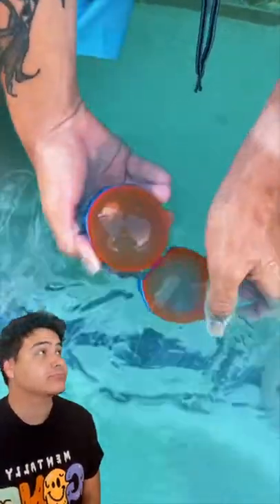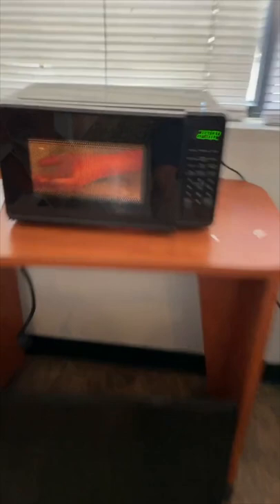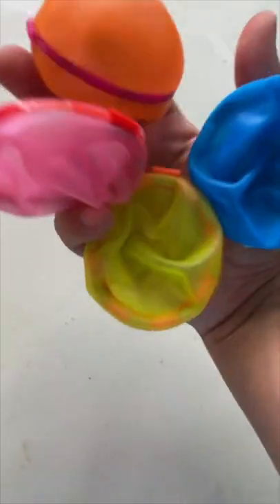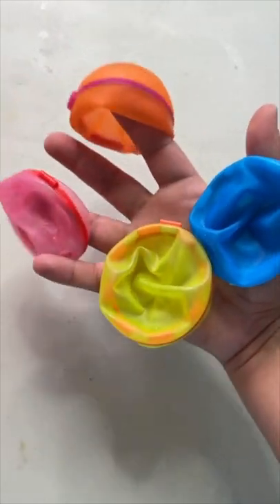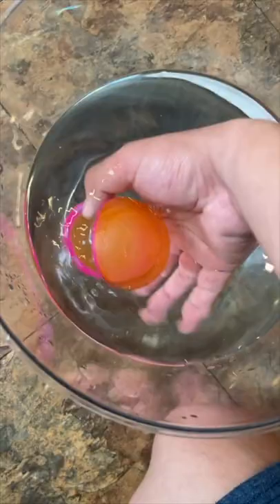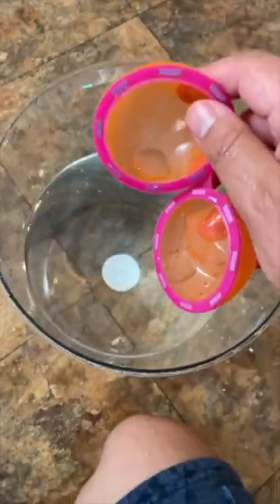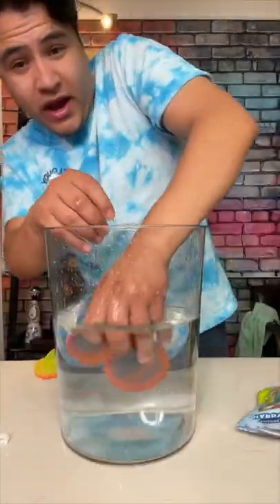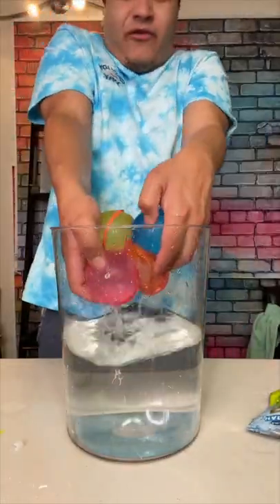Aqua Balls Are Amazing!